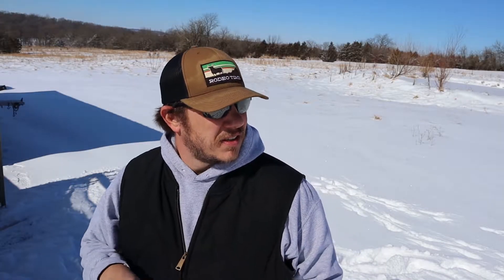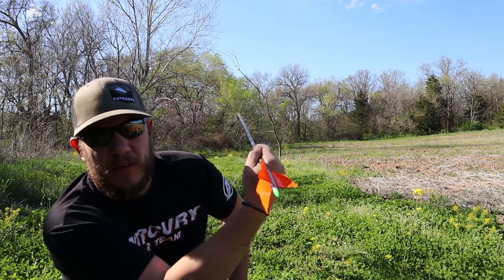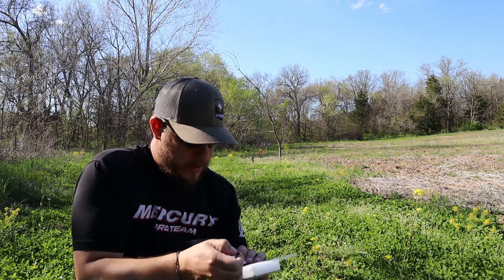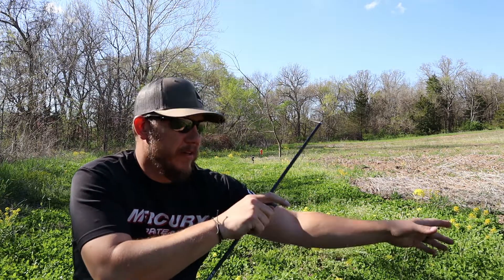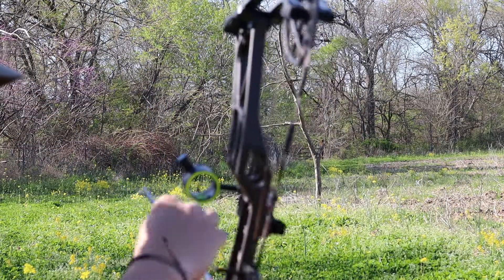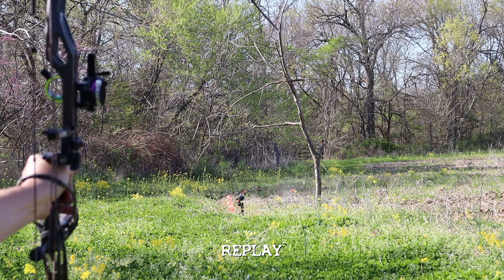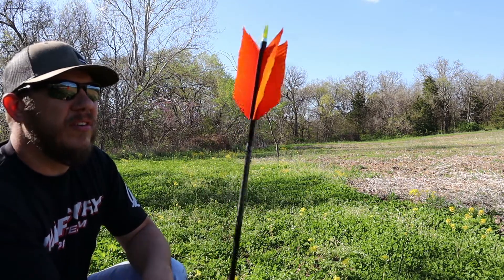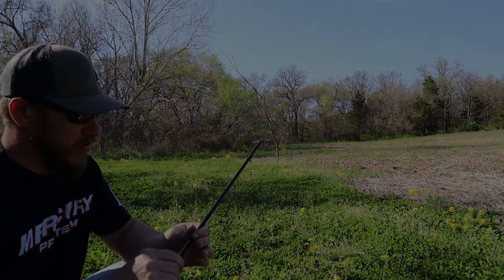TURKEY Arrow TEST- Dead X SLICER broadheads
Testing out the SLICER turkey broadheads I picked up at my local archery shop.